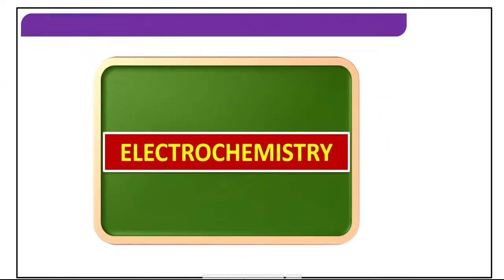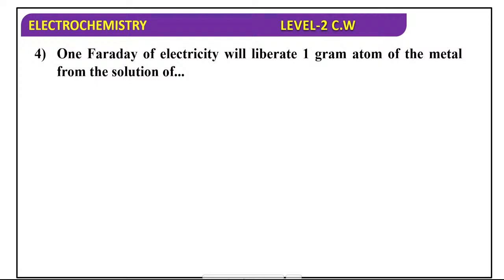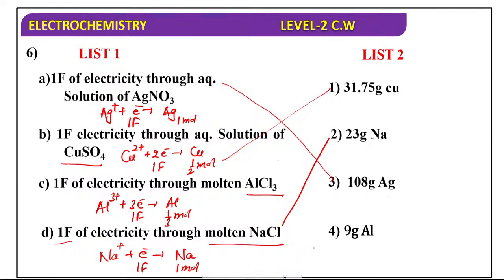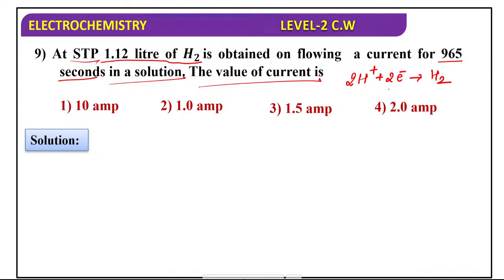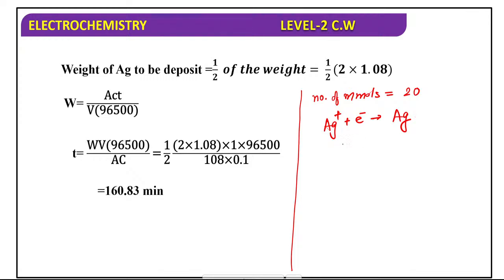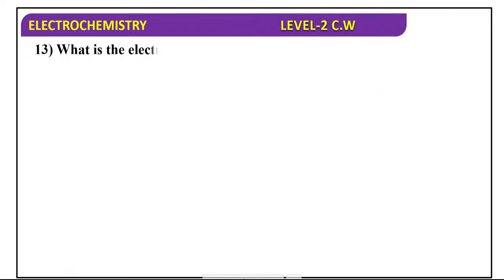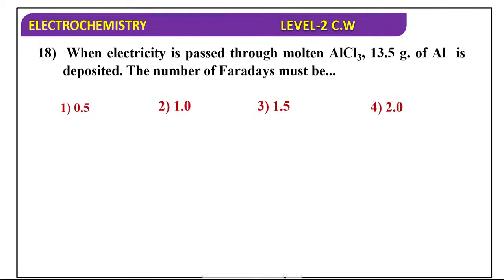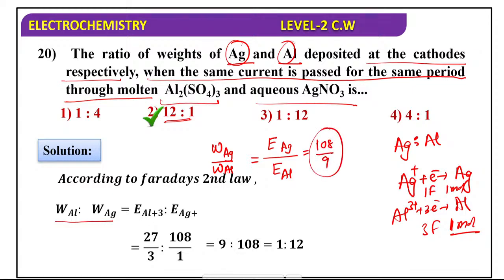electrochemistry revision / MCQs / class 12 / L7